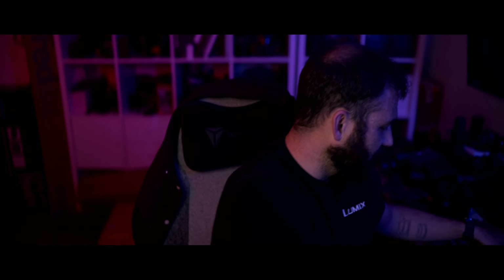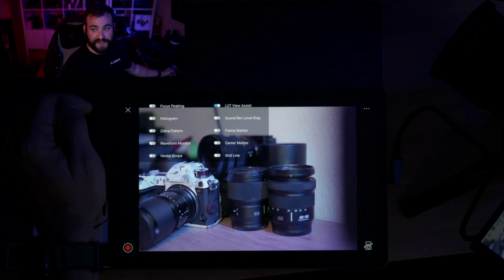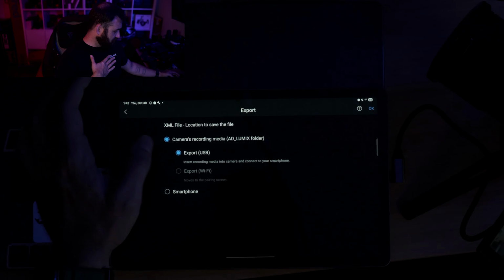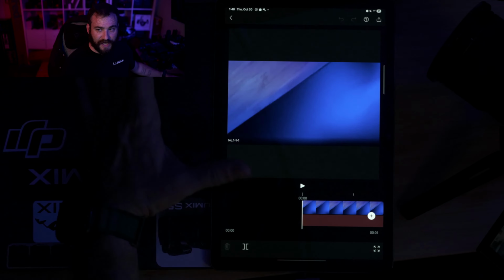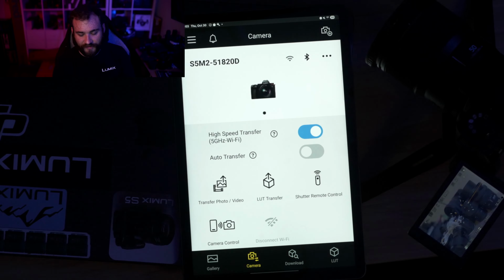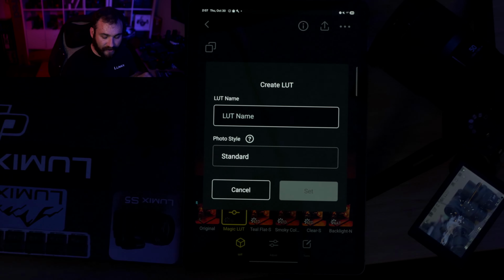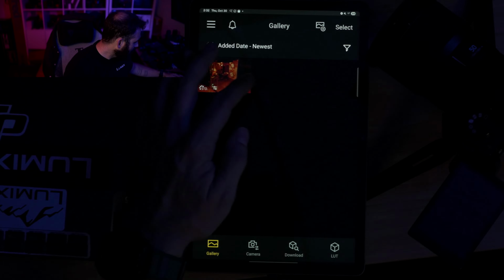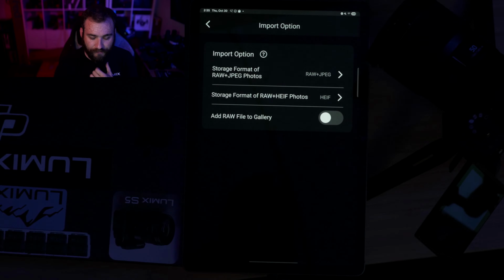LUMIX Live : Go with the Flow / AMA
This week we're giving an overview of the scripting, storyboarding, and capture capabilities within LUMIX Flow while also opening up for a general AMA! Come join us live and ask us your burning questions!

Lighting provided by  : Zhiyun
X100 RGB

Accessories / Cages:
SmallRig :

00:00 - Stream Lobby